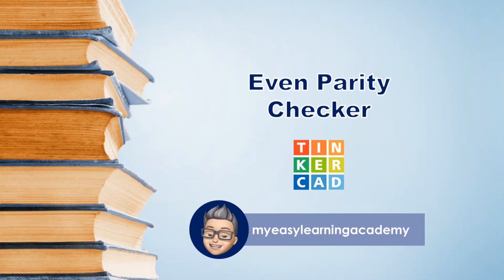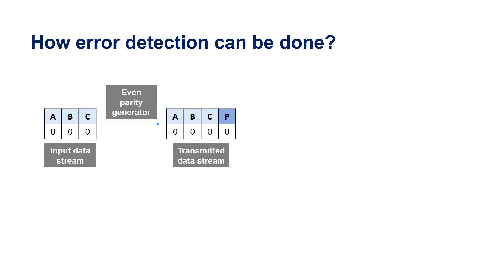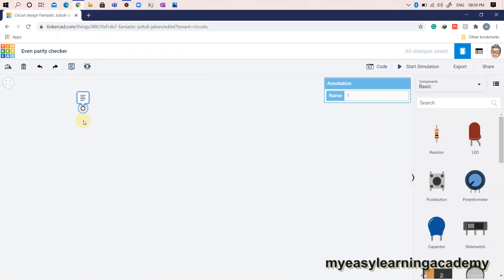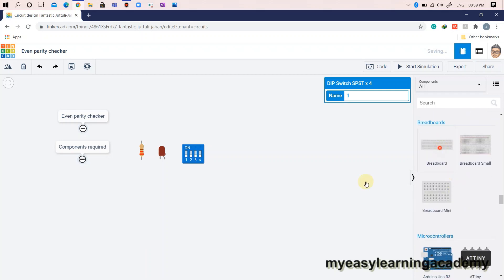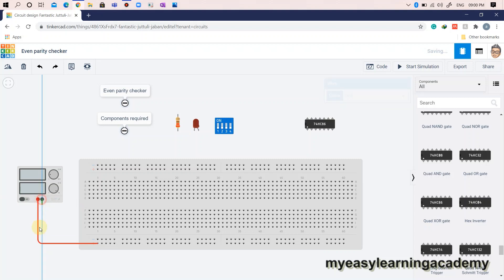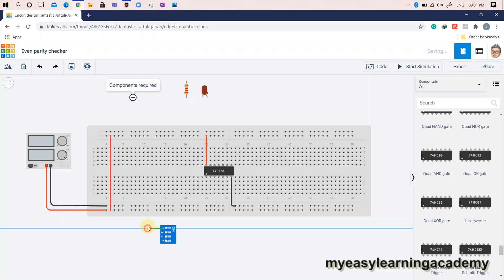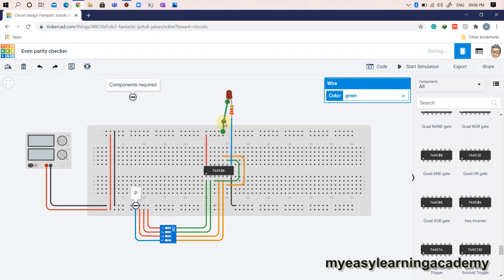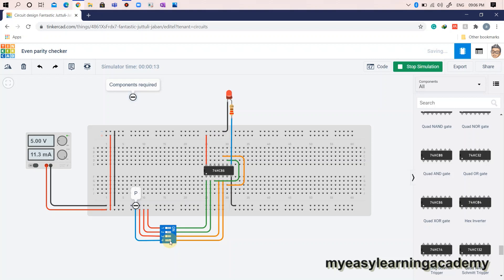Even parity checker | Tinkercad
In this video, we will implement an even parity checker in Tinkercad. Parity checkers are widely used as error detectors in the digital communication system to detect errors in received signals.